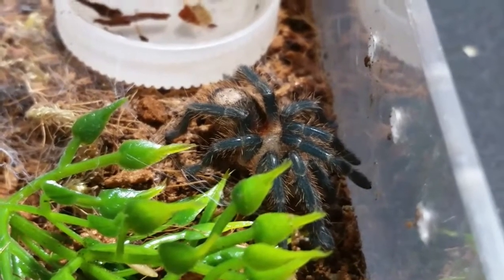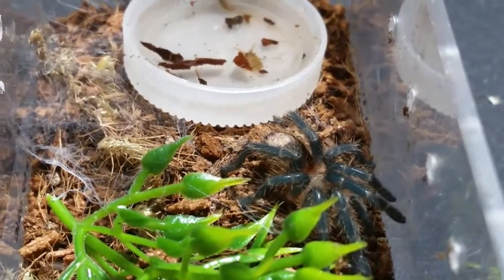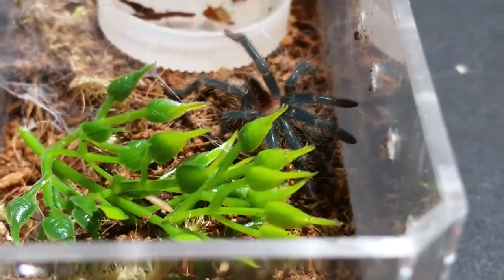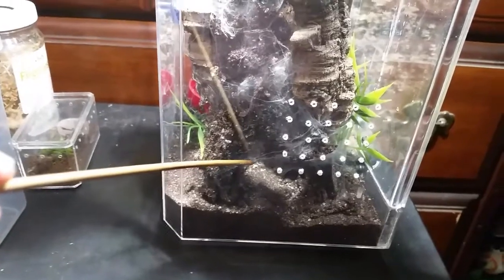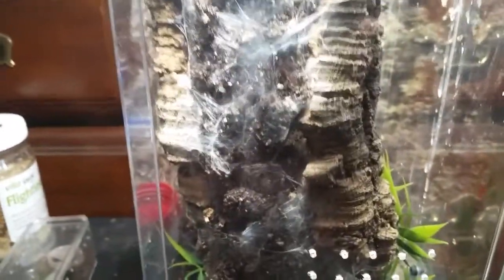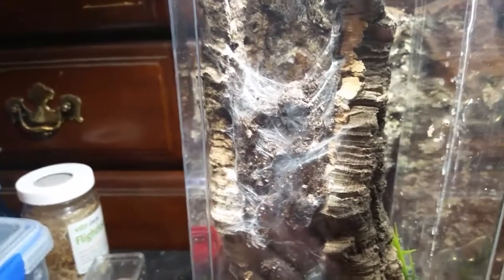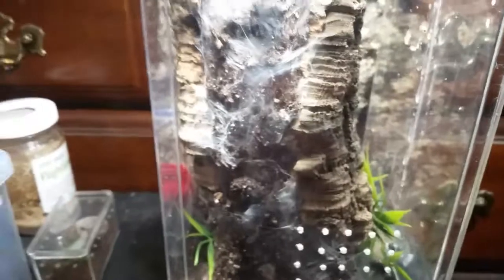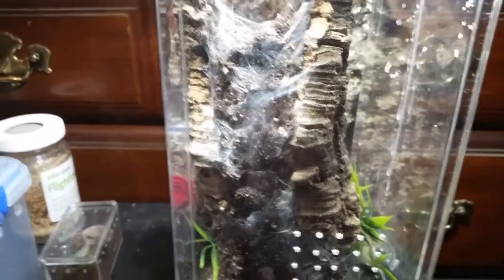New Molt and Poecilotheria subfusca hl Update